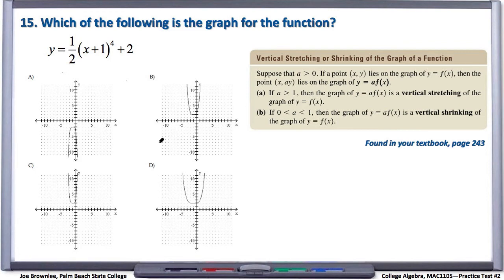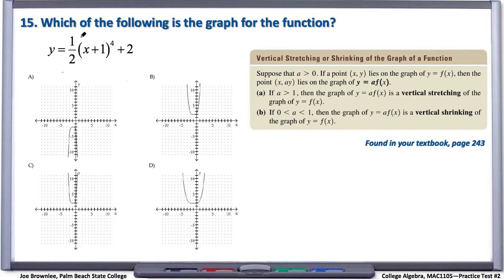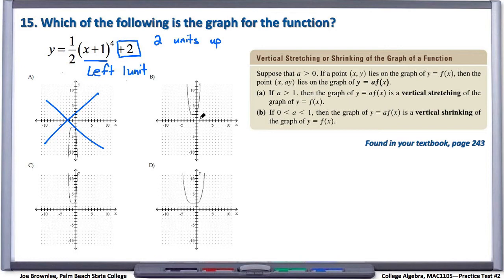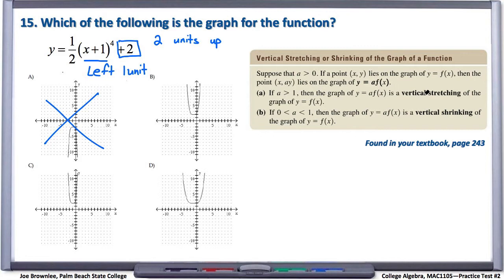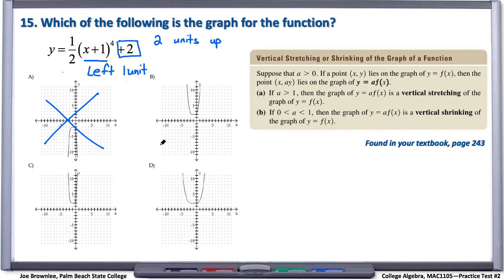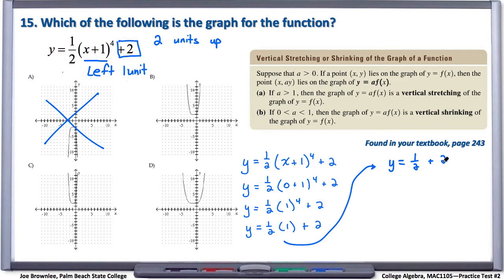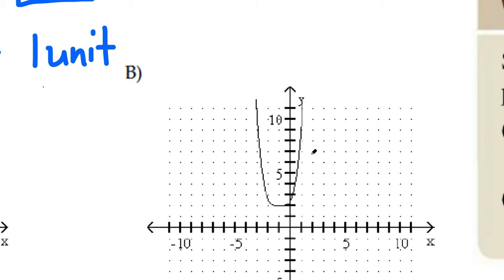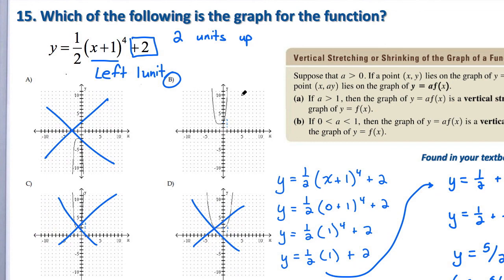MAC1105 Practice Test #2: Q15, Identify the Graph